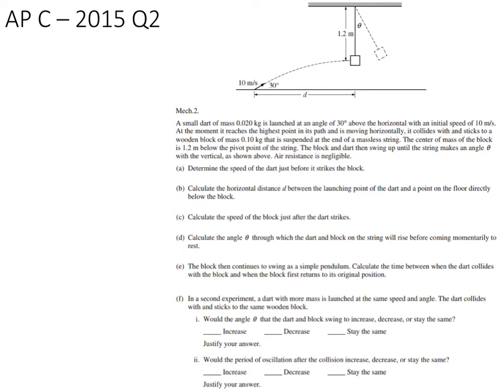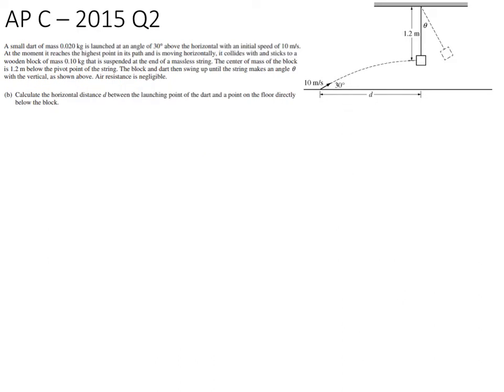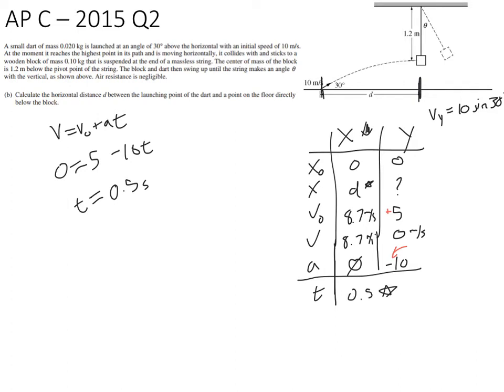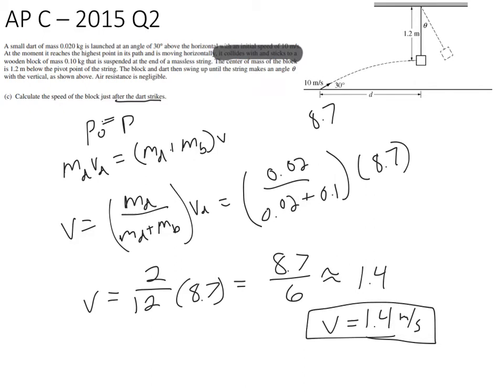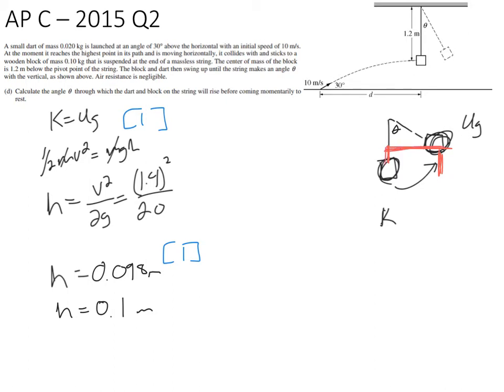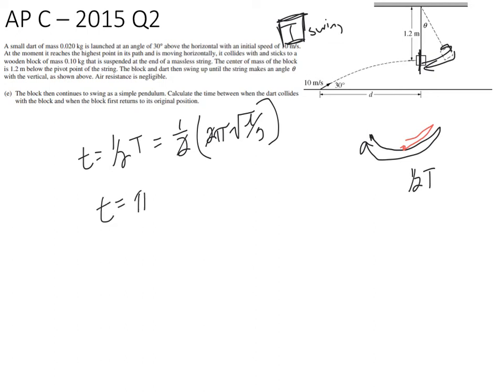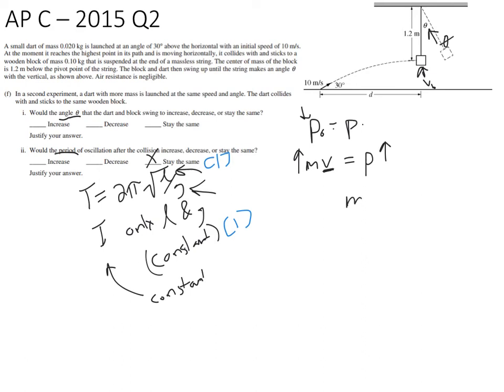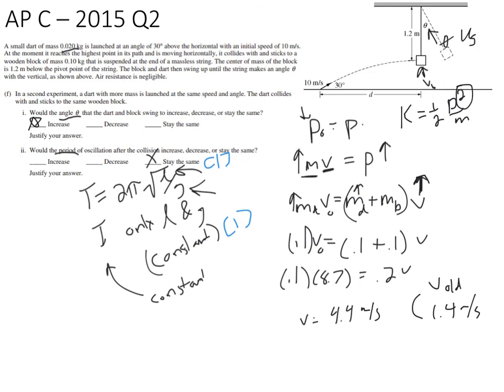AP Physics C Mechanics 2015 Question 2